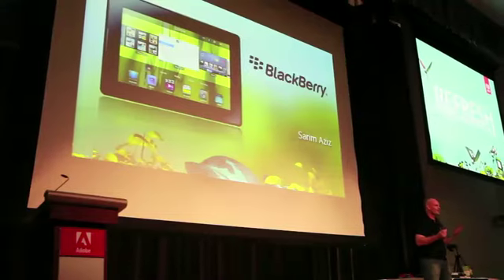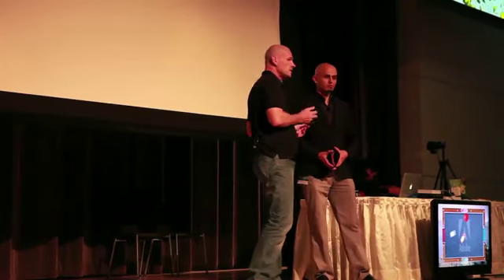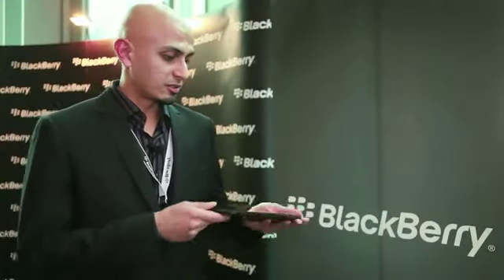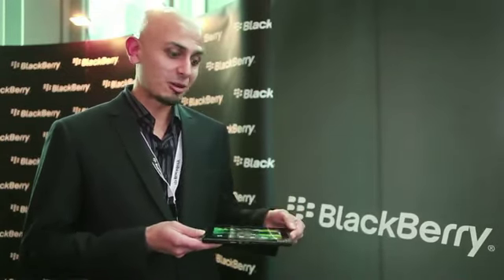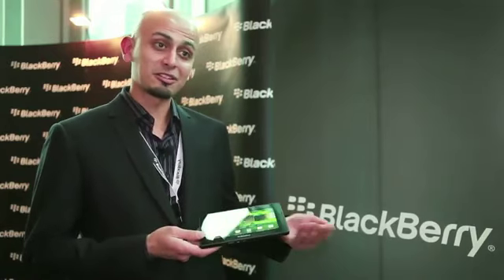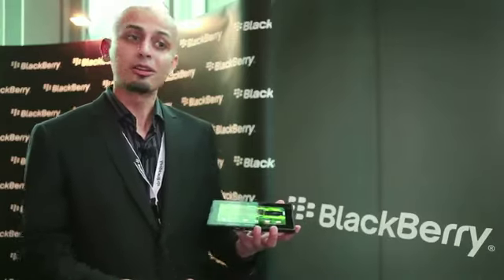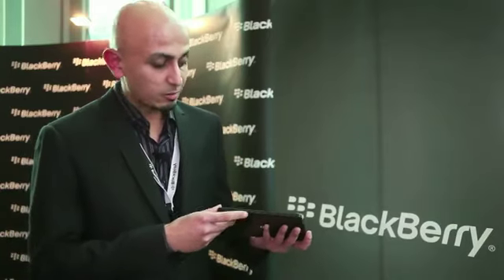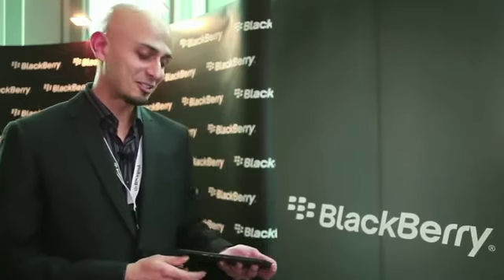Celluloco.com Presents: BlackBerry PlayBook with Sr. Application Development Consultant Sarim Aziz